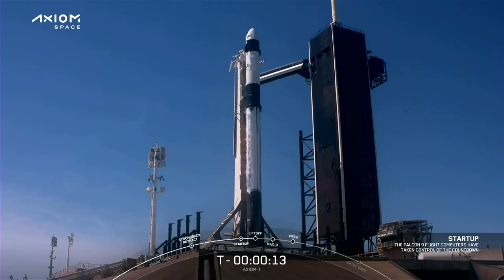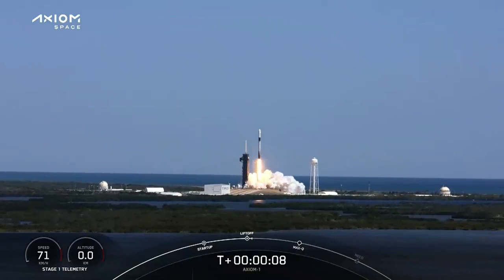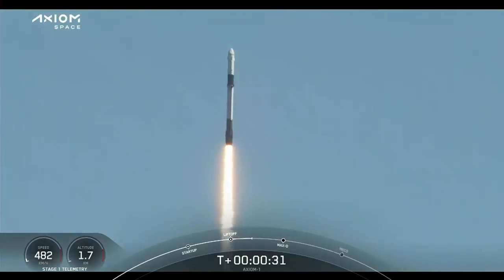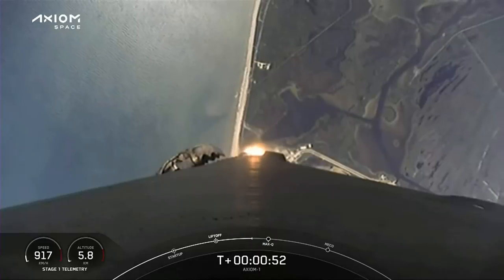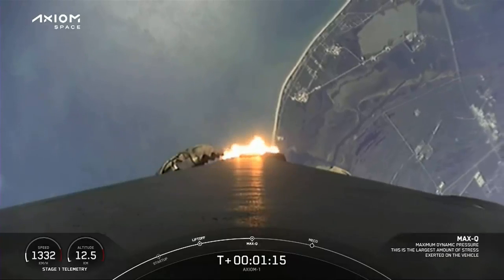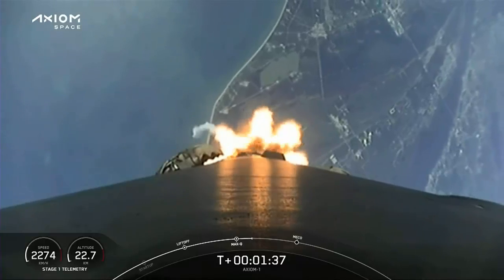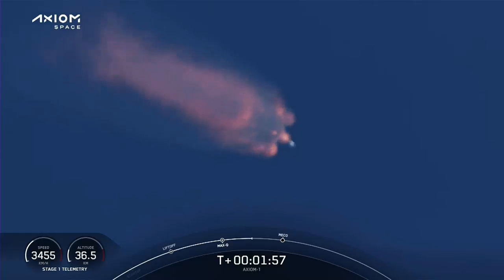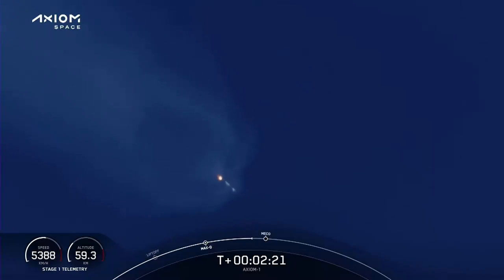האסטרונאוט הישראלי איתן סטיבה שוגר לחלל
גאווה ישראלית:החללית של איתן סטיבה שוגרה מבסיס החלל בקייפ קנוורל חללית הדרגון ובה איתן סטיבה ושלושת שותפיו למשימה הפרטית הראשונה בתחנת החלל הבינלאומית. כמה דקות לפני השיגור אמר סטיבה בעברית: "בהצלחה AX-1, בהצלחה 'רקיע'"

אתם צופים בערוץ היוטיוב של ynet: עדכוני חדשות שוטפים, ראיונות מרתקים, שידורים מיוחדים, הופעות בלעדיות וכתבות מעניינות ומרגשות